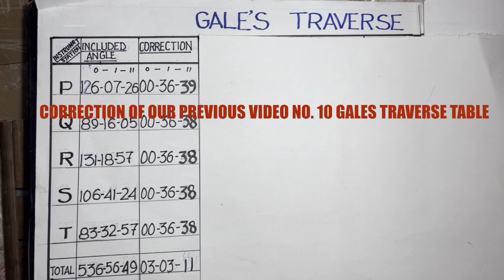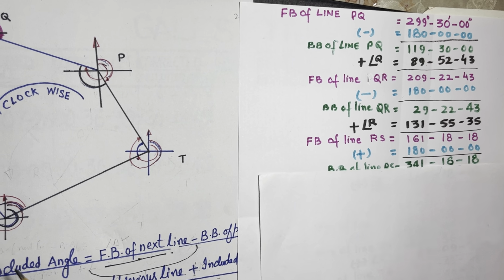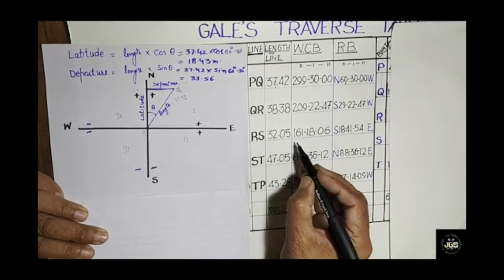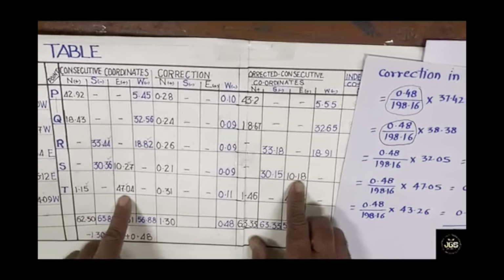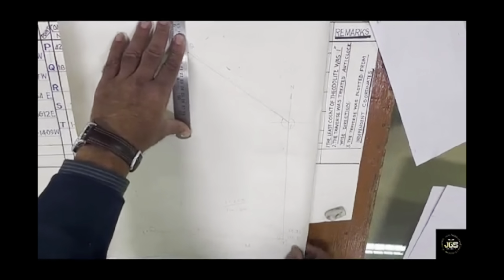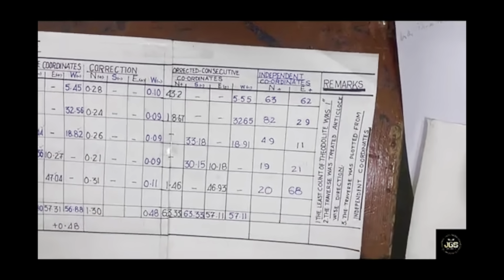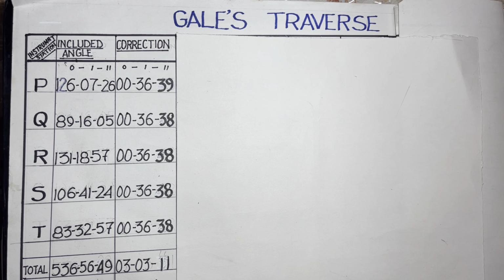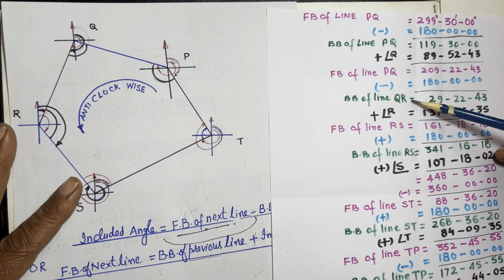Gales Traverse Table (Amended)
This video is uploaded after the correction in previous video on Gales Traverse Table(video no.10), We value suggestions from our students and audience. Thanks !